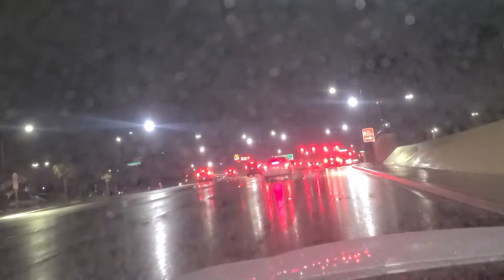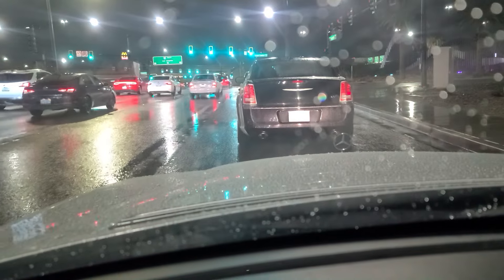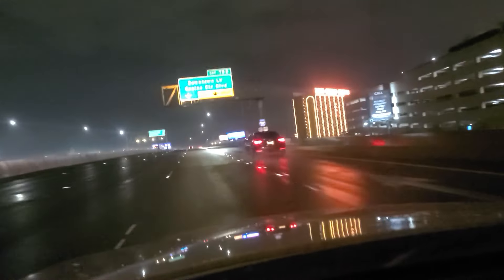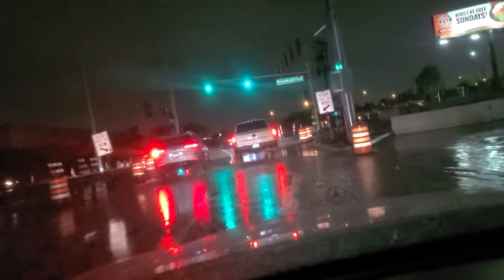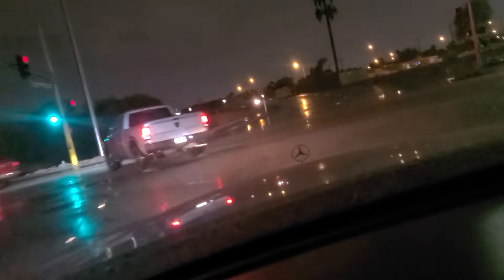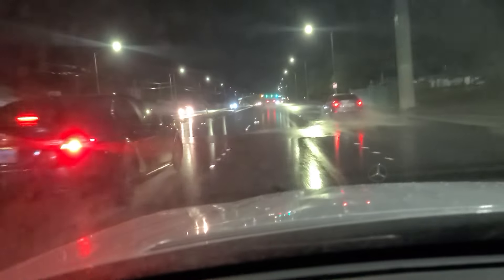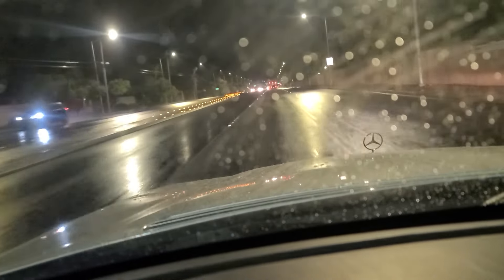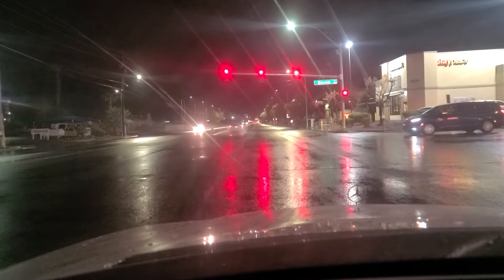Have you seen Las Vegas outside the Strip? Check this out!